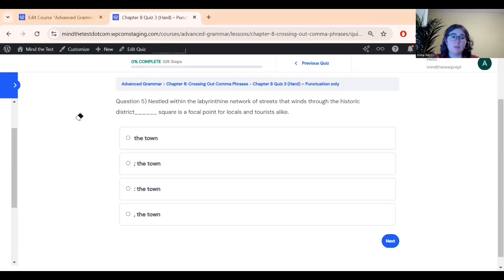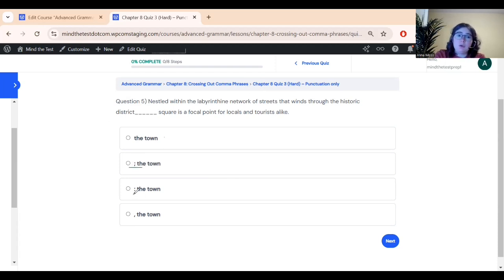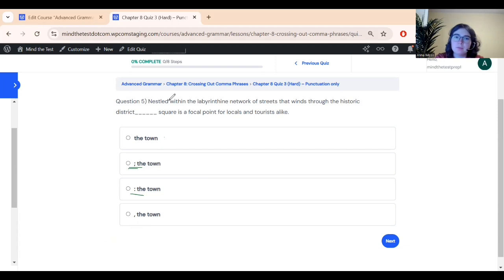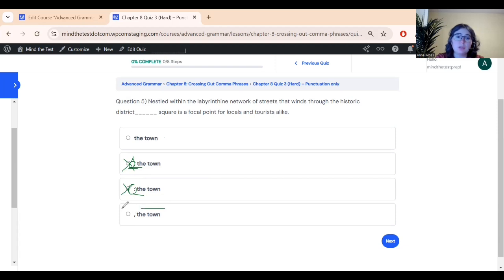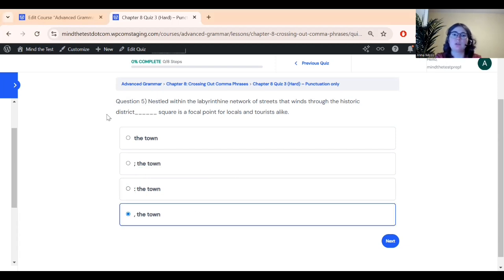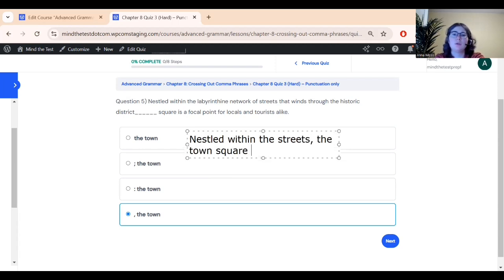CH 8 Quiz 3 HARD Q5